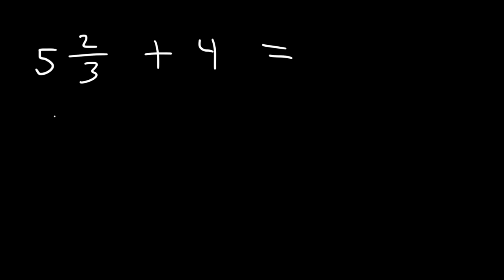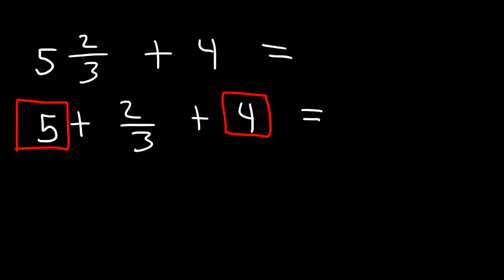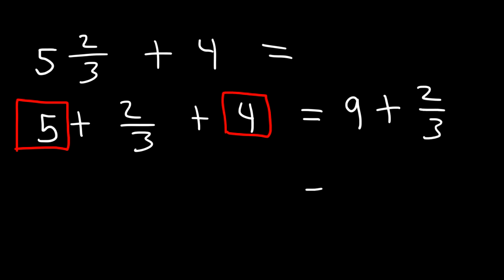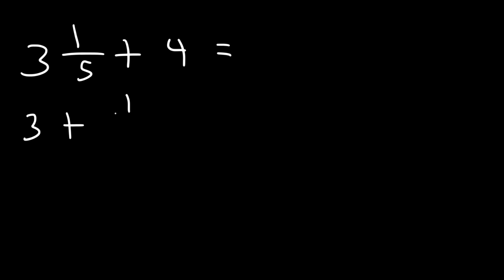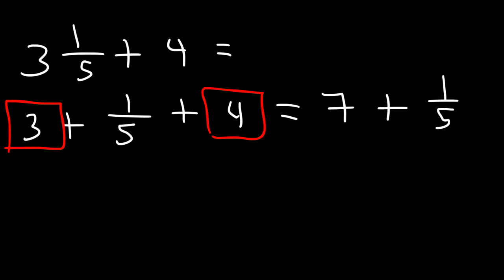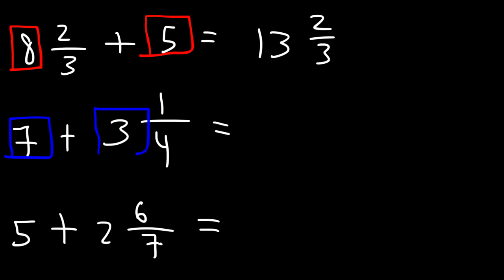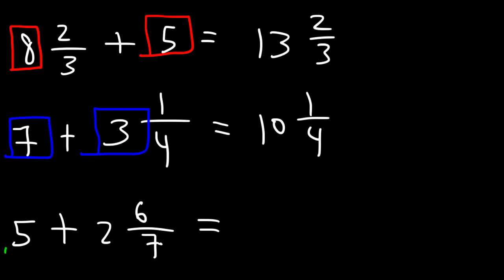Adding Mixed Numbers With Whole Numbers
This math video tutorial explains how to add mixed numbers with whole numbers.